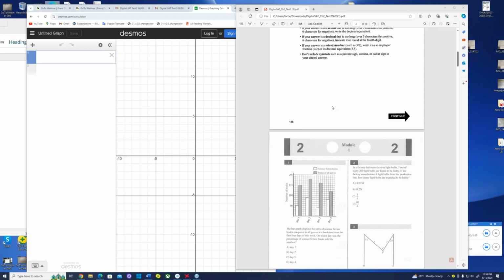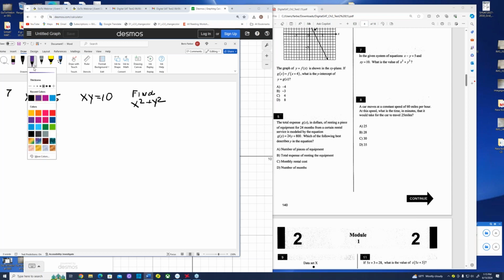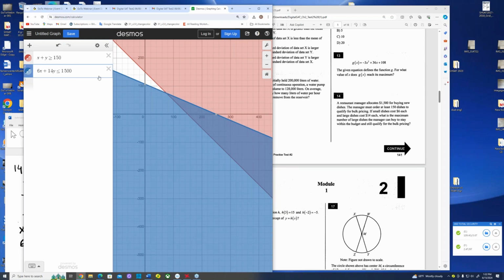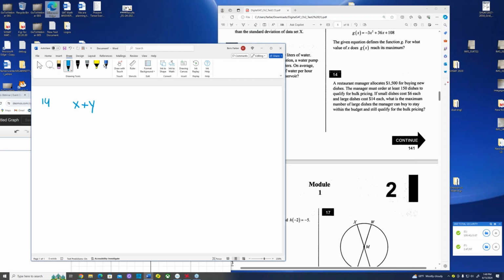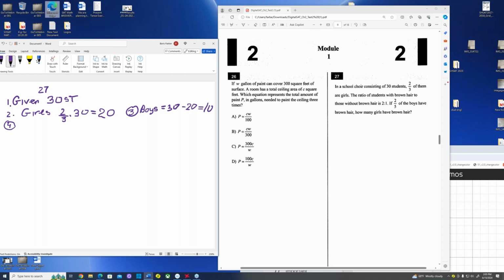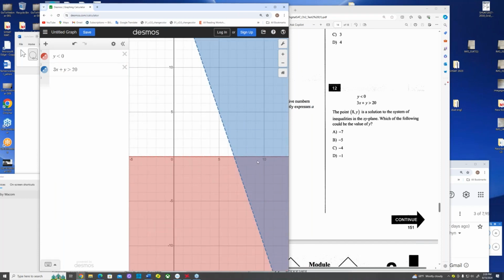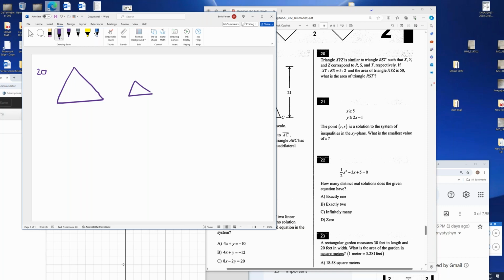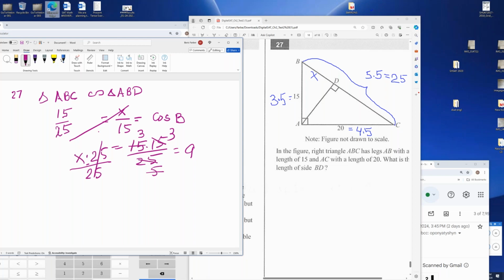dSAT Math 6.15.24